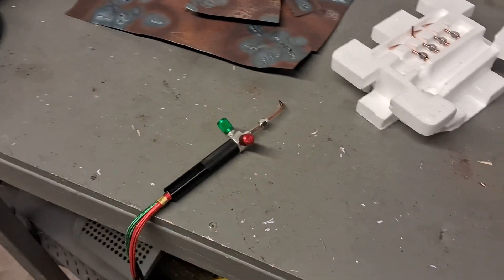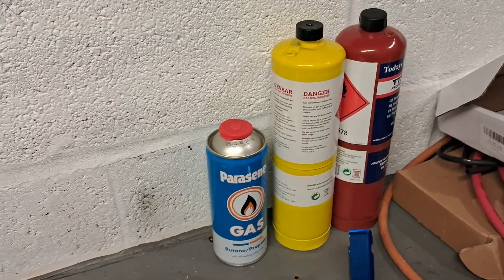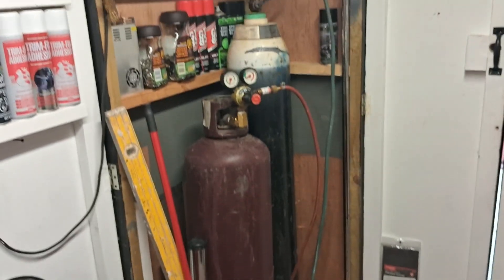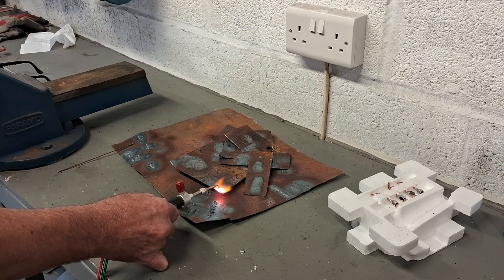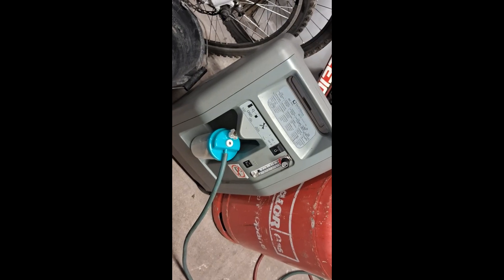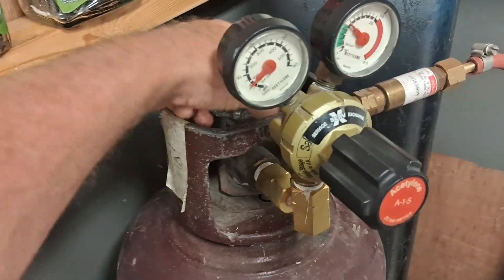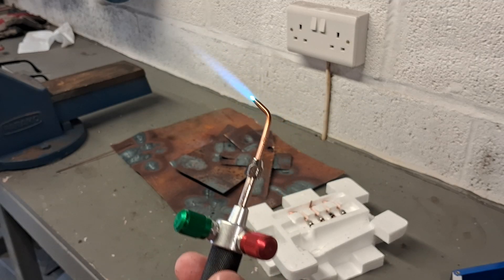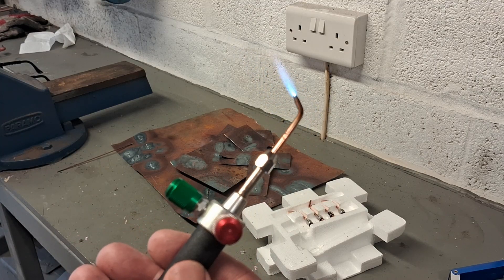CHEAPEST MINI GAS WELDING SET USING FREE OXYGEN MAPP PROPANE OXY ACETYLENE KIT GEAR CRAFT JEWELLERY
THIS IS THE CHEAPEST GAS WELDING KIT THAT YOU WILL FIND. WHICH KIT? FREE OXYGEN FOR GAS WELDING. Medical Oxygen machine supplies free oxygen. MAPP GAS PROPANE ACETYLEN OXYGEN.
Weld with Propane and Oxygen, rather than oxy acetylene. Propane gas is easy to get hold of and burns really hot, it is a very similar gas to acetylene.
You can usually find a used set of gas welding gear from around £30 to get you started.
Propane is available at most fuel stations or hardware stores.
The mini gas welding bottles are a cheap and convenient alternative.

paid links:
Oxygen Concentrator
mapp gas torch kit
acetylene adapter
mini gas welding kit
mini gas welding bottles
oxy acetylene welding torch
oxy acetylene welding kit